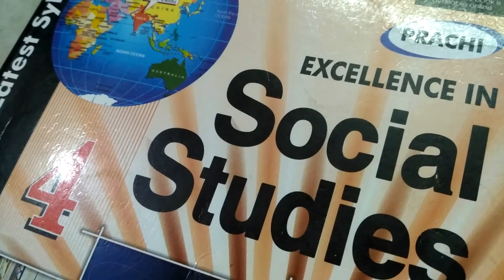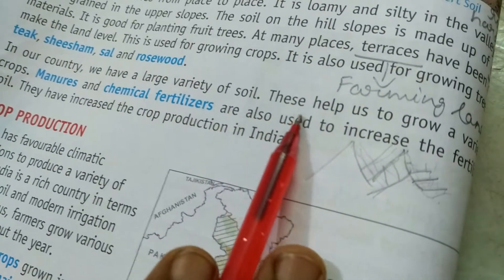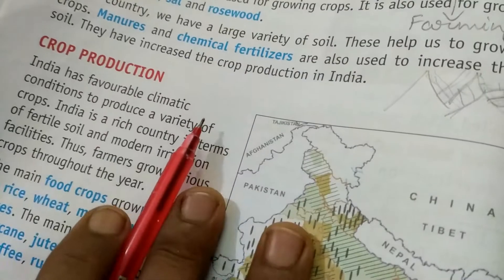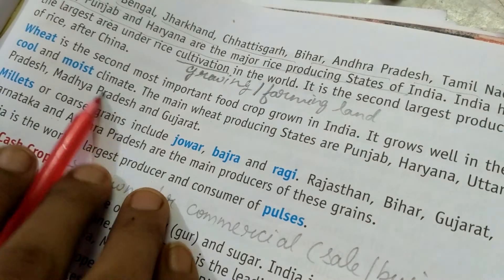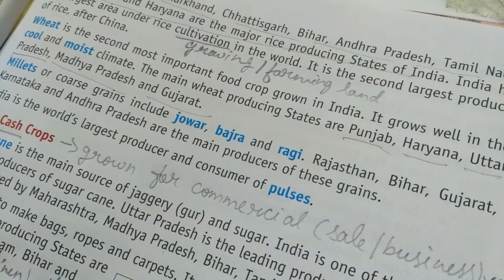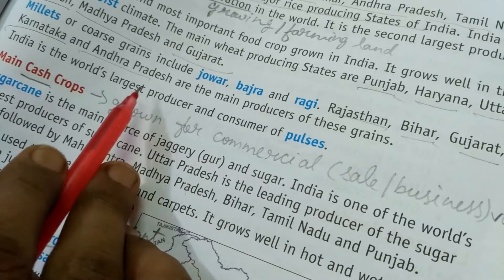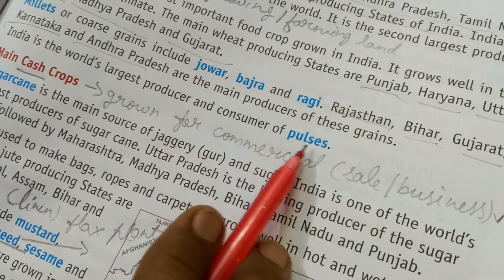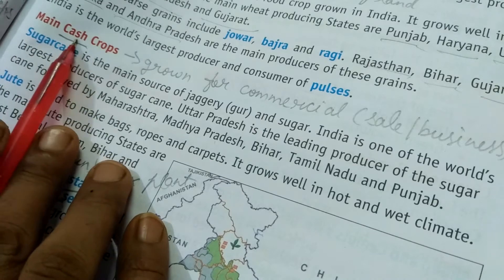S.St Ch-8(Soil and Crop Production) explanation part-3....